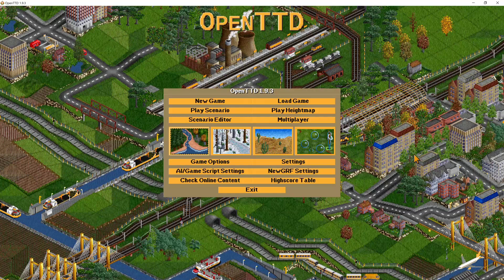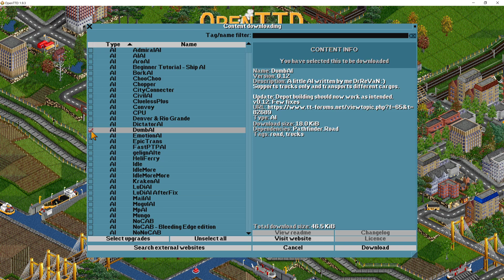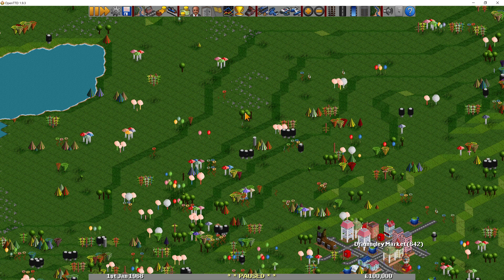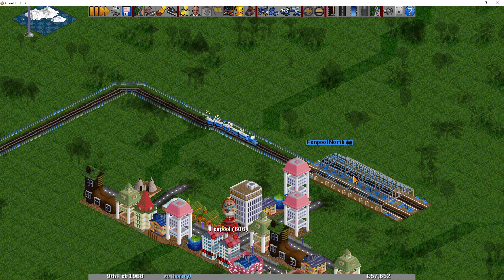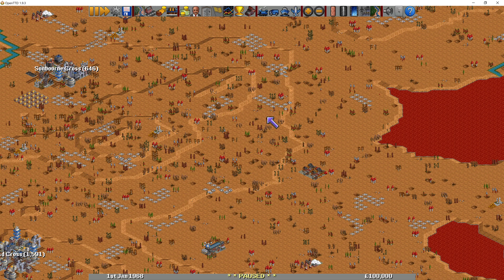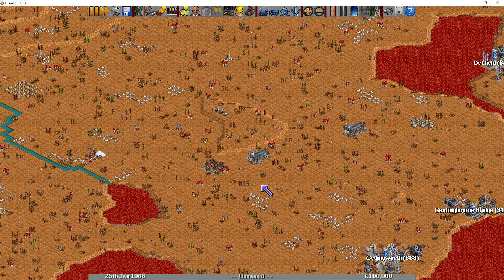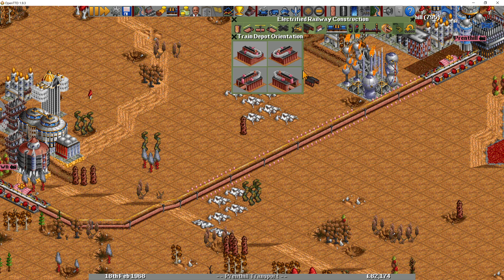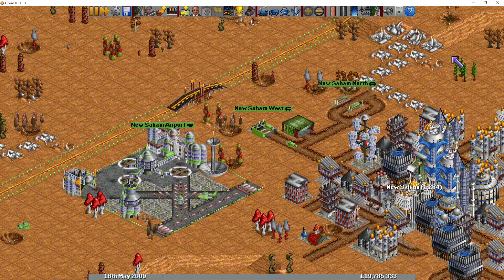Toyland Alternatives - OpenTTD Spotlight E8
In this series, we take a look at various different aspects of OpenTTD